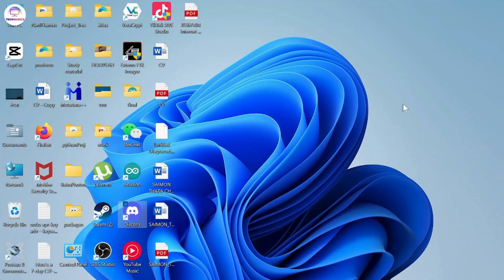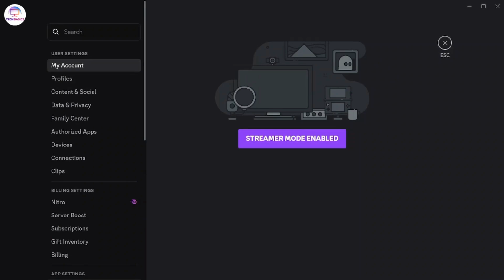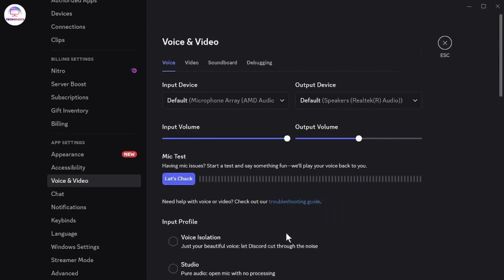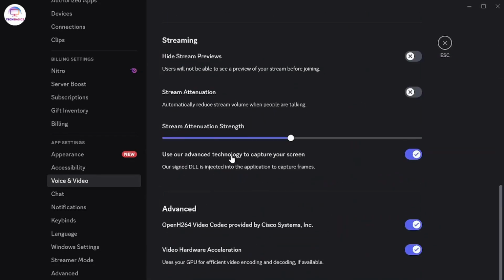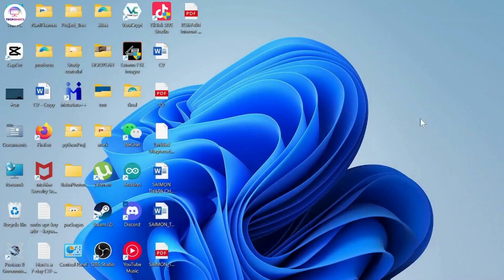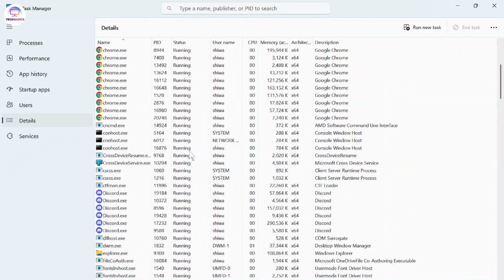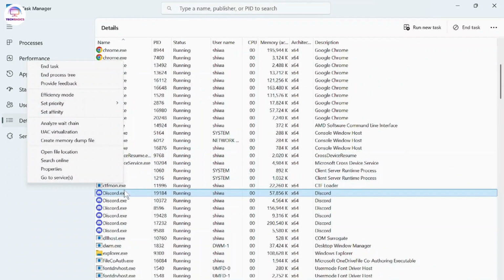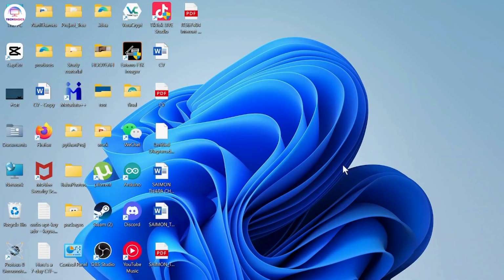How To Fix Discord No Route RTC Connecting?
Are you facing the “No Route” or “RTC Connecting” error on Discord? This video will guide you through the steps on how to fix Discord no route RTC connecting error quickly and easily. Whether you're asking, "Why is my Discord stuck on RTC connecting?" or need help solving the no route problem, this tutorial has you covered. Learn how to troubleshoot Discord connection issues and get back to voice chatting with your friends. Watch now to see how you can fix Discord no route RTC connecting today!

Timestamps:
00:00 How to Fix Discord No Route RTC Connecting?
00:06 Why is My Discord Stuck on RTC Connecting?